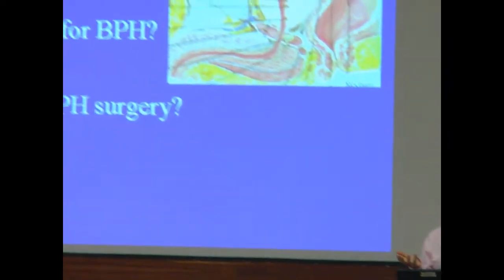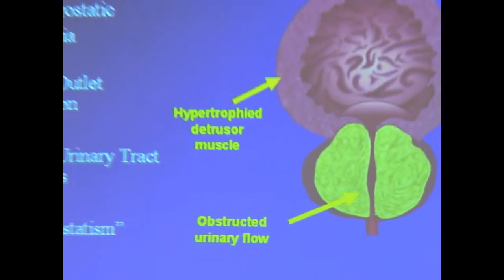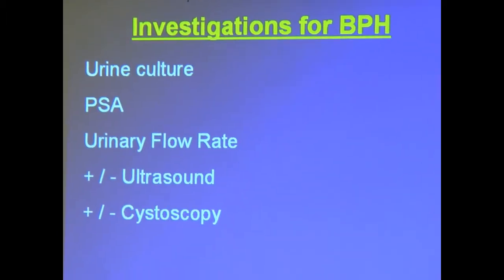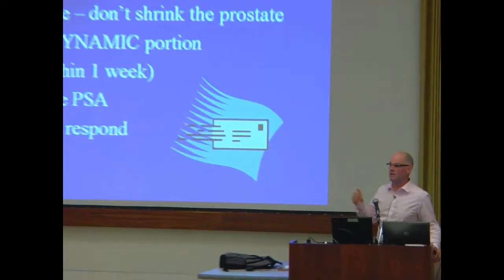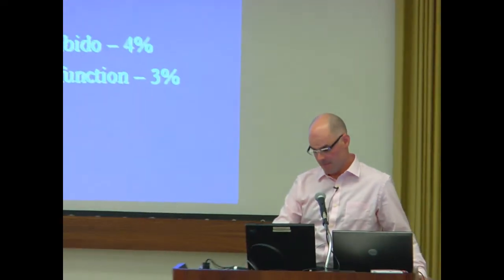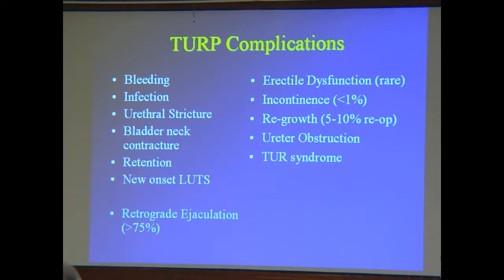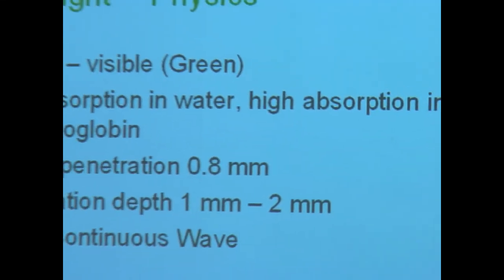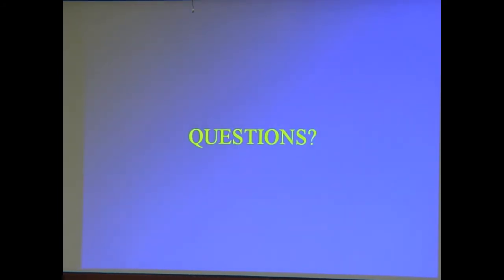Dr. Richard Baverstock - Urinary Incontinence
Surgeon Dr. Richard Baverstock compares the bladder before and after prostate surgery, noting the various forms of urinary incontinence, recovery times and techniques, and the surgical options available in fighting that extra dribble.